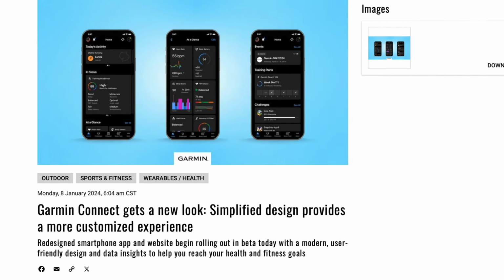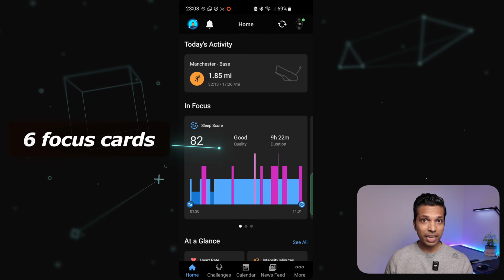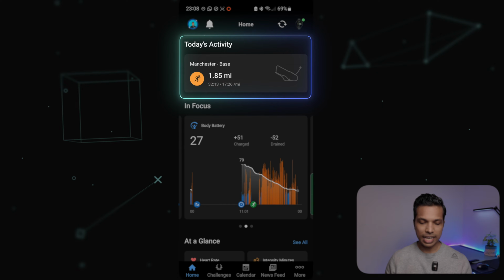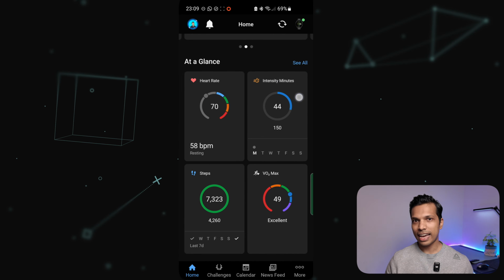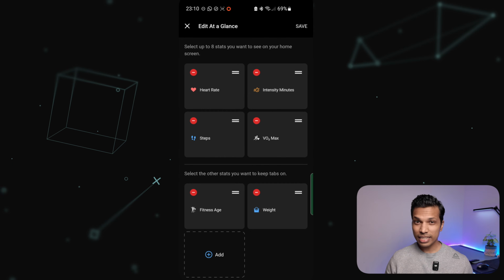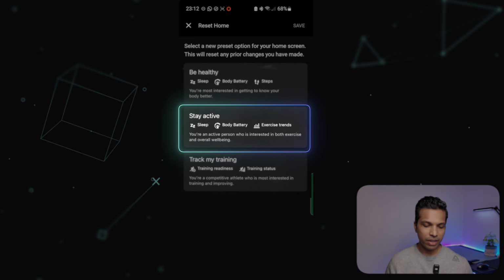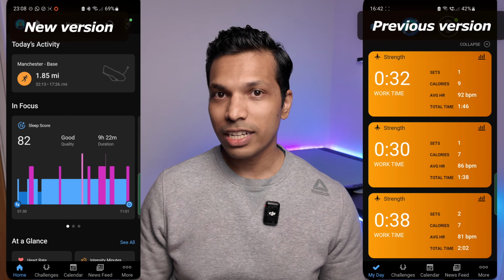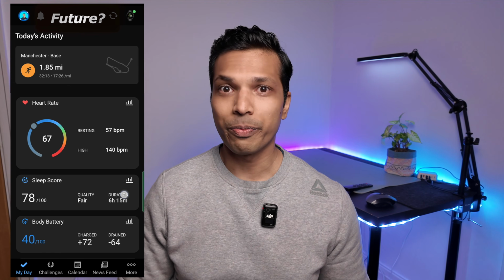Garmin Connect App 5.0 Update: Two Steps BACK ?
Garmin have finally updated and rolled out the new Garmin Connect App 5.0 Update and in this video I discuss some of the major changes and show you where some of the key settings now live that might help you navigate this update a bit better.

0:00 Intro
0:37 Focus cards
1:18 Glance cards
1:48 Training, Events & Challenges
2:01 Swipeable Activities
2:32 Customise Focus Cards
3:32 Sleep Coach
3:47 Customise Glance Cards
4:20 Yesterday's and Last 7 Days' Stats
4:45 Themes
5:19 Garmin Connect Web Update
5:55 What Needs Improving?
6:53 Future Update?
7:24 Garmin Forerunner 165!

I dedicate considerable time and effort to crafting concise and valuable videos. 😊